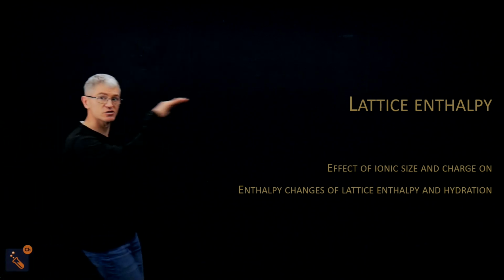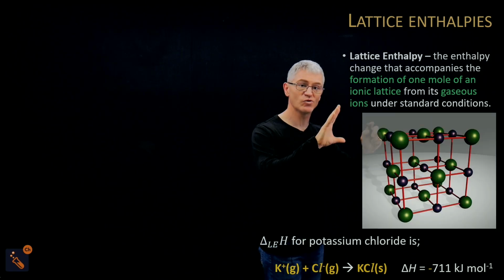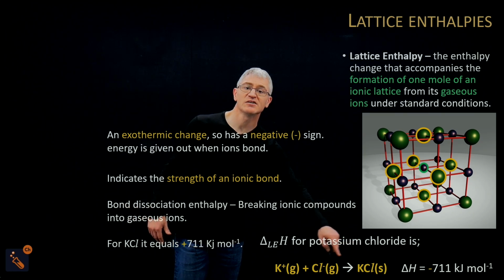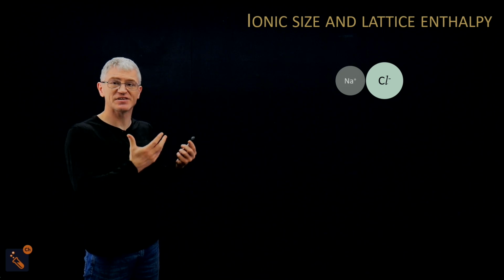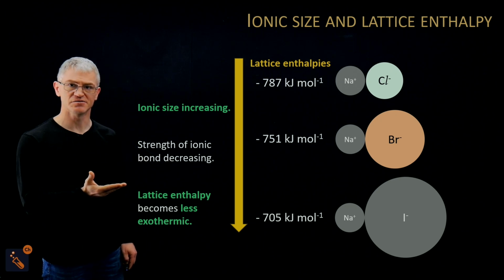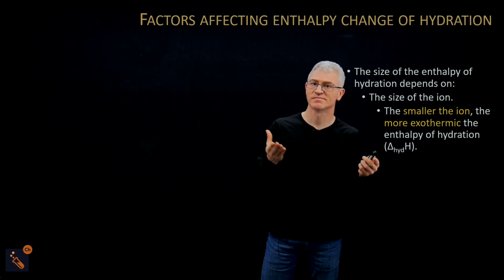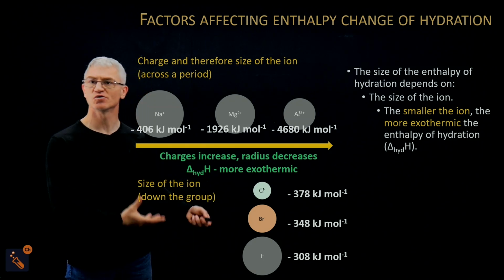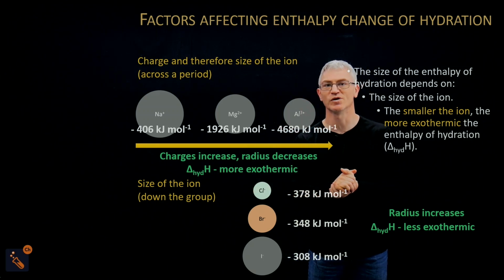27. Lattice enthalpies - Effect of ionic size/charge on lattice enthalpy and the hydration enthalpy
This video covers the effects on how changing the ionic size and charge affects the lattice enthalpy and the enthalpy change of hydration. We go over how to answer exam style questions on the subject.